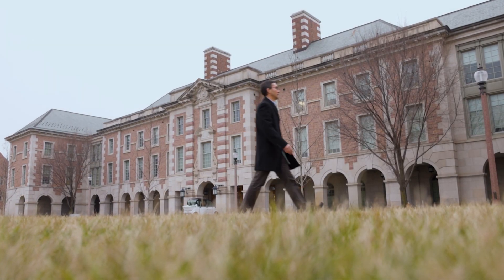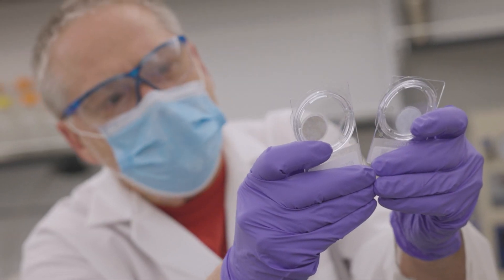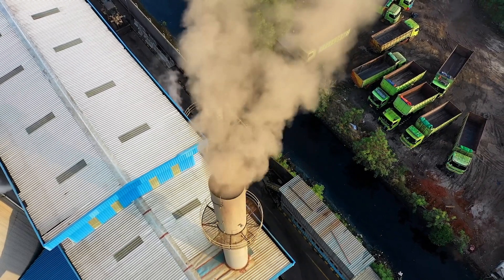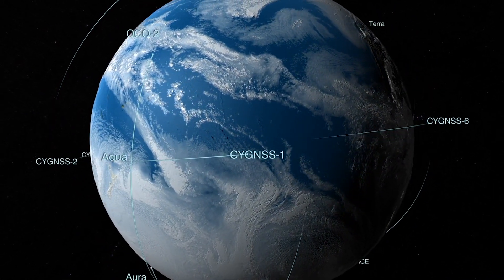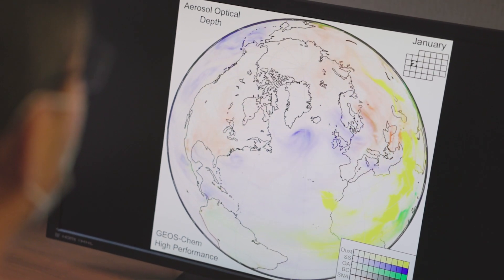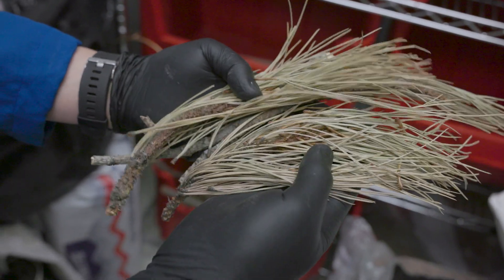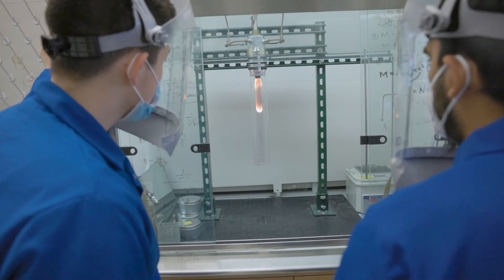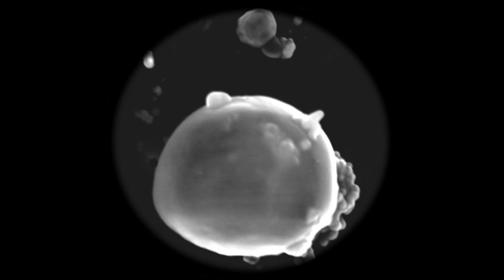Our world by degrees: Something’s up | Washington University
Aerosols are bits of solid matter suspended in air. They can absorb and reflect light, contributing to the warming and cooling of the atmosphere. And when they are below a certain size, particles known as PM2.5 can enter a person’s bloodstream and penetrate the lungs. Randall Martin and Rajan Chakrabarty at the McKelvey School of Engineering research fine particulate matter, which is the leading cause of environment-related diseases around the world. Martin, the Raymond R. Tucker Distinguished Professor, depends on data collected from above the clouds, on the edge of space. Using NASA satellite data, as well as data from a network of air-quality monitoring stations that span the globe, he uses computer modeling to better understand the composition and movement of aerosols around the planet. Chakrabarty, the Harold D. Jolley Career ­Development Associate Professor, conducts his research with both feet firmly planted on the ground. He chases wildfires, takes measurements from household cookstoves in developing countries and watches the chaotic motion of a few aerosols — or even just one — using high-tech instruments in his lab.

But this is not a story of never the twain shall meet. On the contrary, the two research ­methods are intertwined, depending on each other in more ways than one. And their data meet to inform some of the most consequential aspects of our lives: They meet in the lung, where PM2.5 makes us more susceptible to infections such as COVID-19. They meet in the increasingly ­ferocious wildfires of Utah, California and New South Wales, which send brown carbon spewing across the globe. And they meet in an ­atmosphere altered by aerosols that absorb and radiate heat — destabilizing the climate, ­making ­extreme and deadly weather events more ­common while threatening our homes, our ­livelihoods and our health.

Approaching the problem of aerosols from opposite ends of the atmospheric spectrum, the two engineers work to create a complete picture of the challenges and, ultimately, offer ideas for mitigation.

About Washington University in St. Louis:
Washington University is a leader in research, scholarship and patient care. Through our world-class faculty, students, physicians, staff, alumni and friends, WashU brings us closer to the knowledge that matters and the stories that inspire us to change the world.